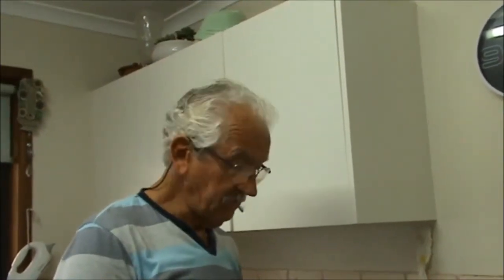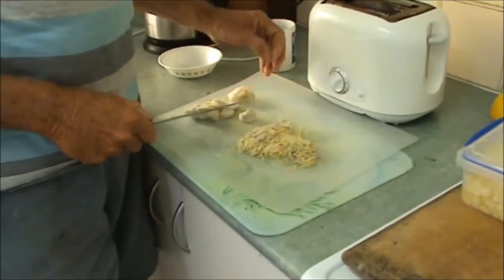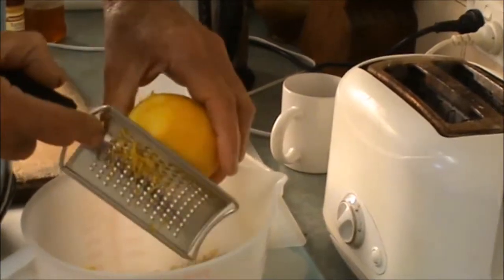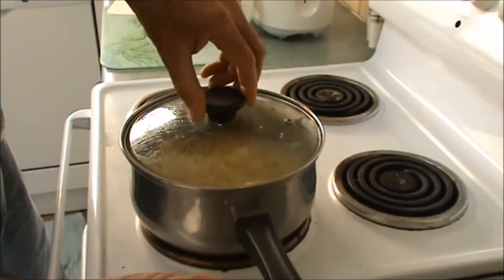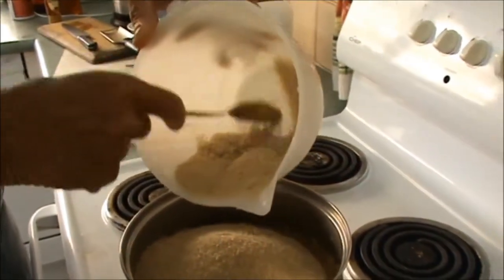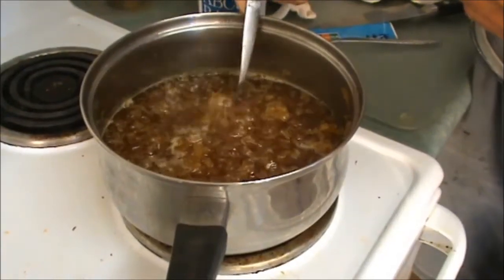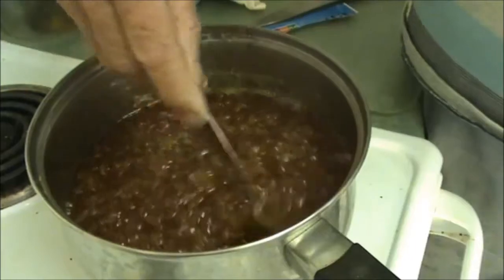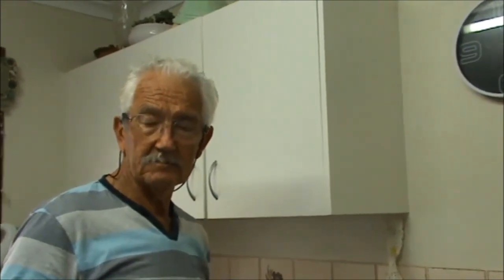How to make PINEAPPLE & GINGER JAM.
A delicious jam using my home-grown pineapple, ginger & a lemon from over the back.